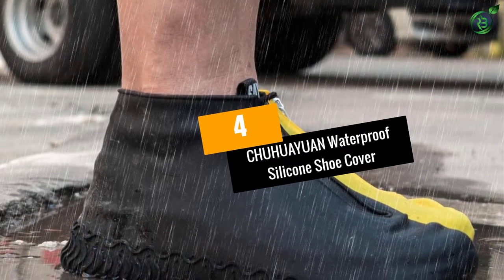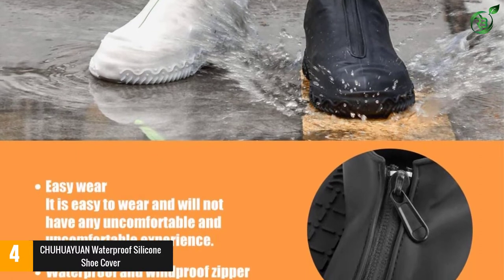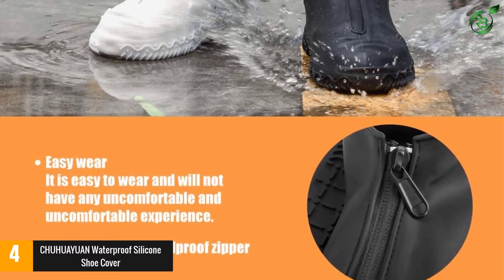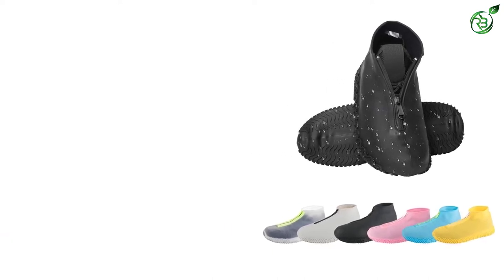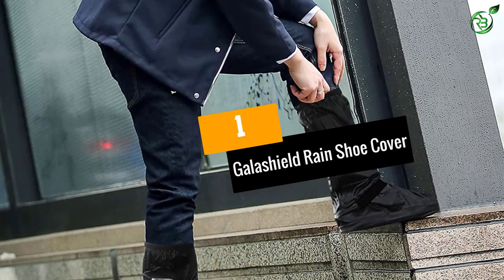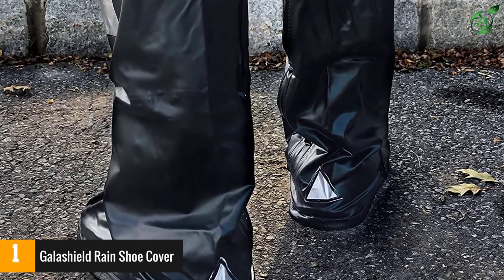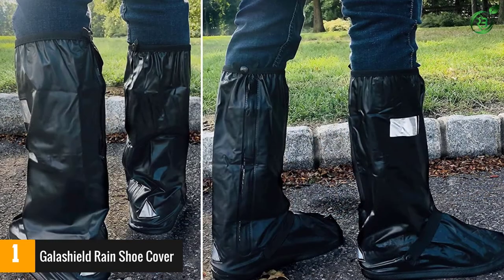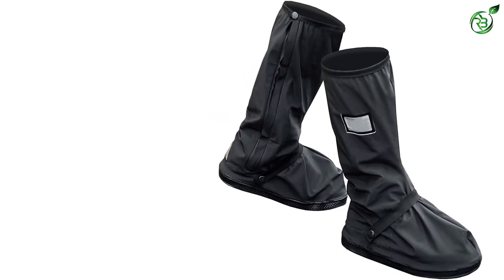Top 5 Best Waterproof Shoe Covers in 2022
☛ All The Links to Best Waterproof Shoe Covers listed in this Video:-

►5. Nirohee Silicone Shoes Cover.

► 4. CHUHUAYUAN Waterproof Silicone Shoe Cover.

► 3. yuyi Rain Shoes Boots Cover.

► 2. ComfiTime Waterproof Shoe Cover.

►1. Galashield Rain Shoe Cover.